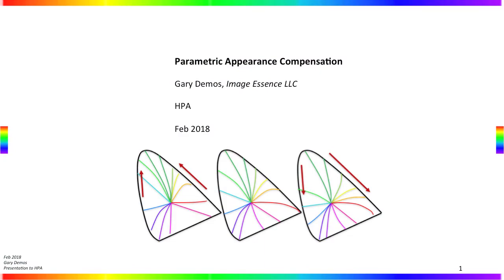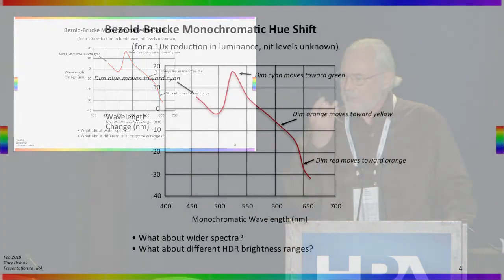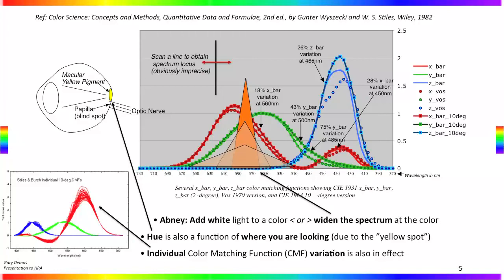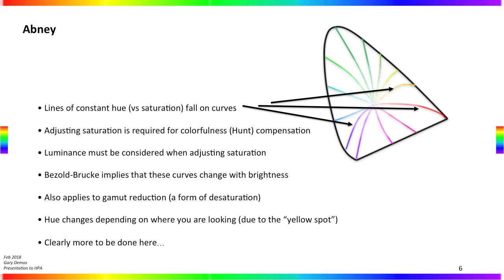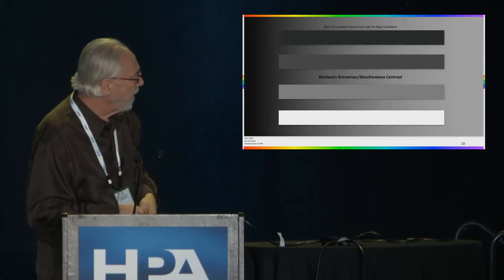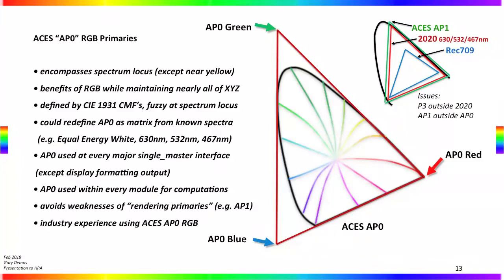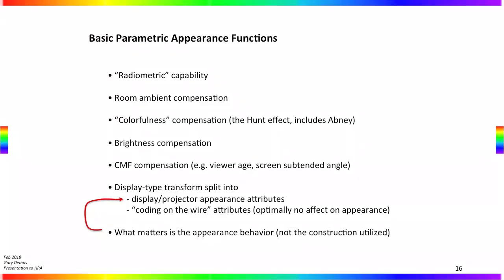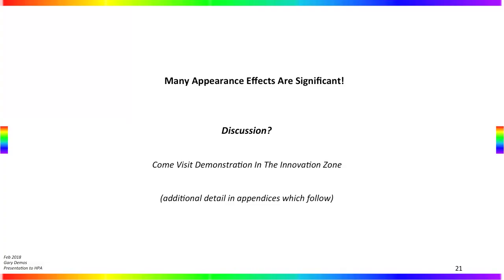HPA Tech Retreat 2018: Parametric Appearance Compensation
The key to consistent appearance is compensation for surround, brightness, colorfulness, and contrast.  The way these have been implemented in test systems and where this all might lead will be described.

Gary Demos, Image Essence